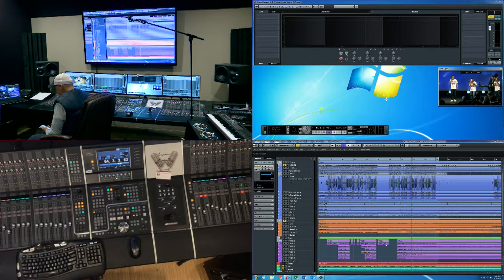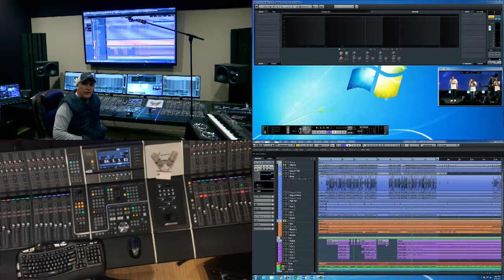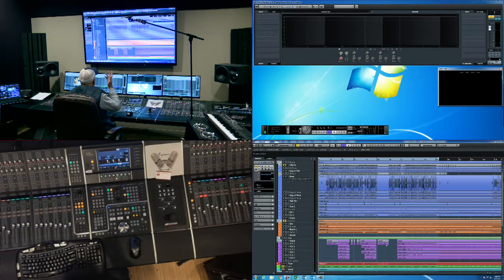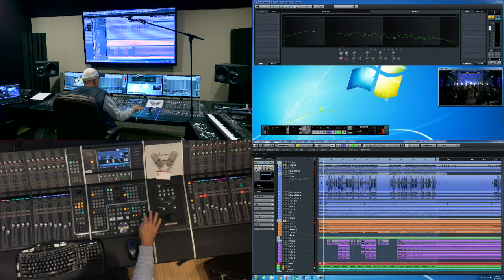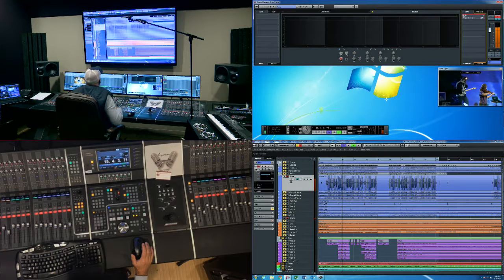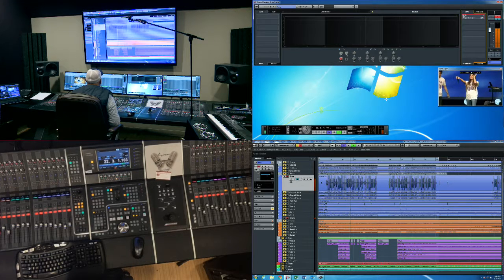In the studio mixing live audio for video